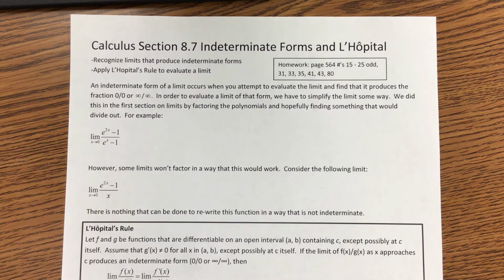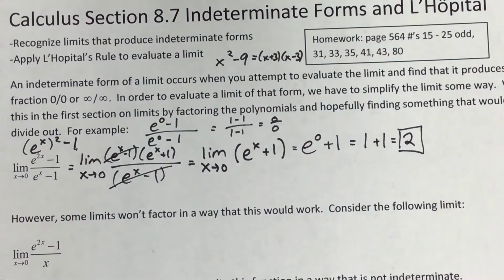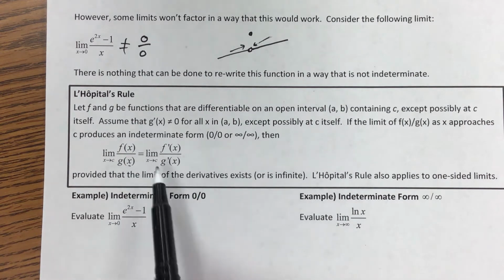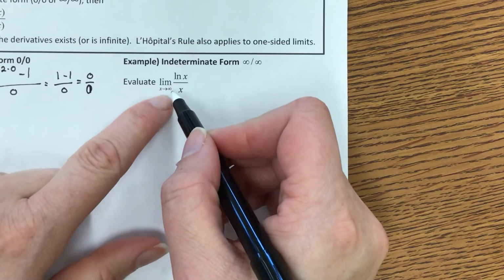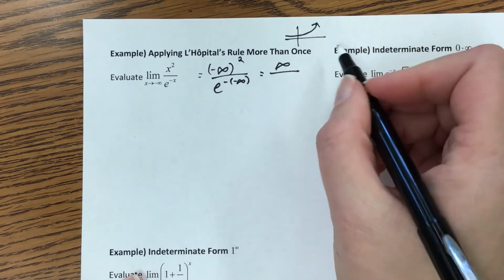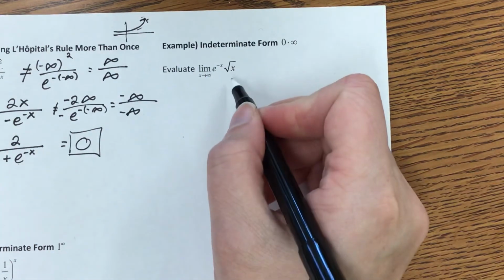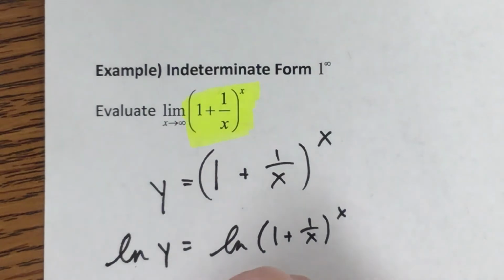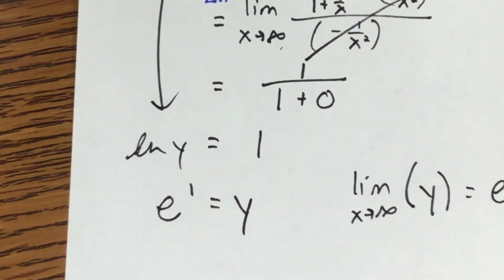8.7 Indeterminate Form, L’Hopital